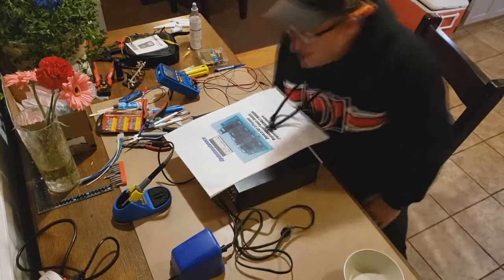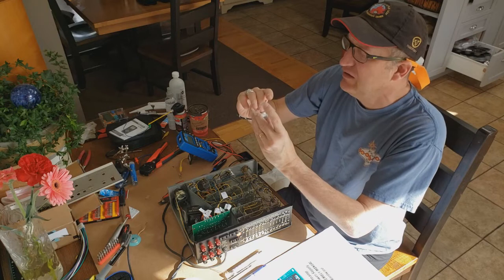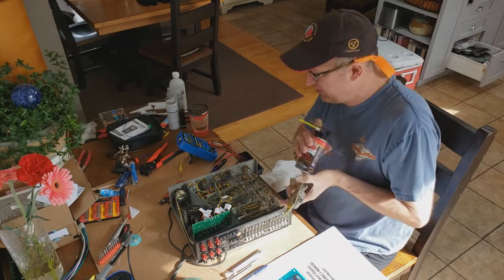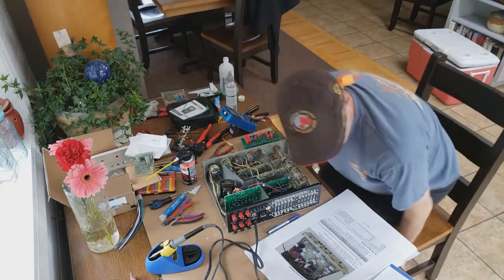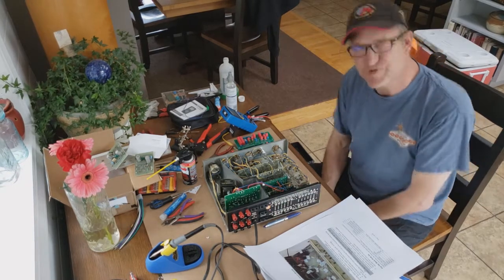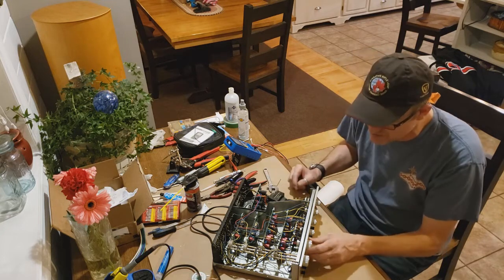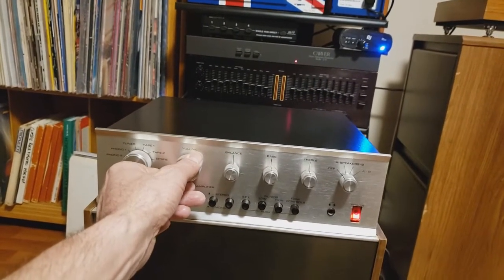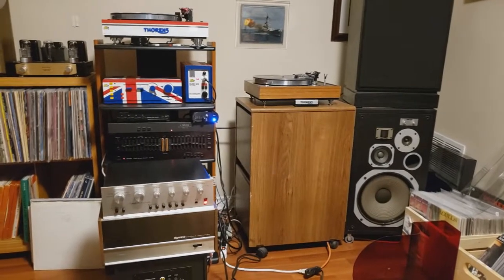Dynaco PAT 5 Assembly Video and Sound Check 23 Feb 2019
Every once in a blue moon I shock the hell out of myself. This is one of those times. A bunch of time lapse and talking points mixed in throughout this video.